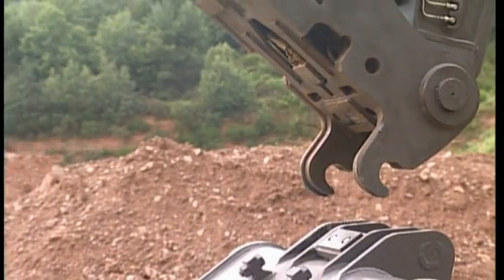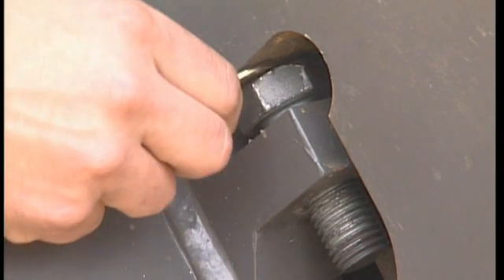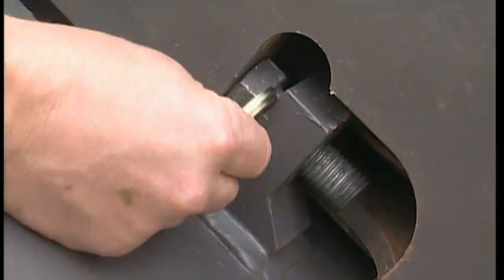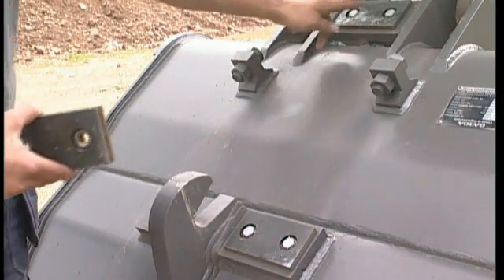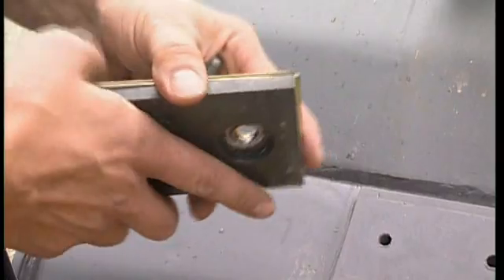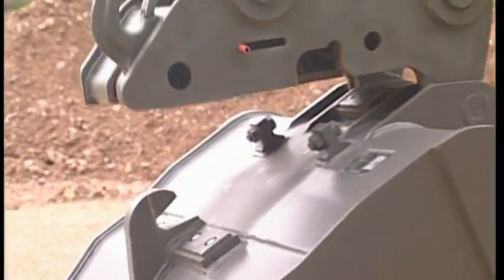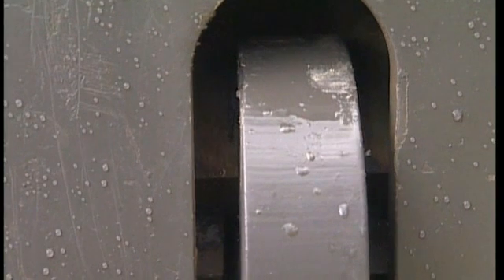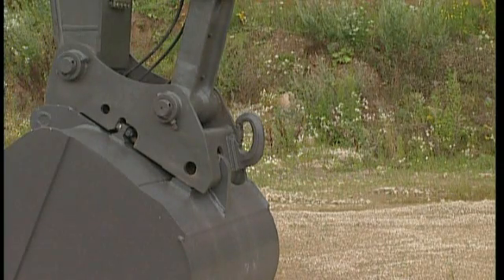How to adjust the play of the quick fit on Volvo Wheeled Excavators (Part 12 of 16)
Part 12 of 16: Shims for S1, S2 and S3 (quick fit)
This section is giving you information about how to adjust the play of the Volvo S1,S2 or S3 quick fit with the help of shims.